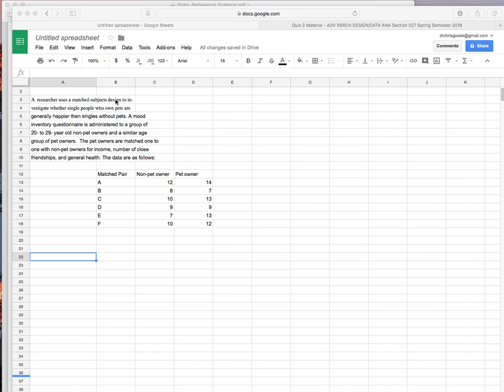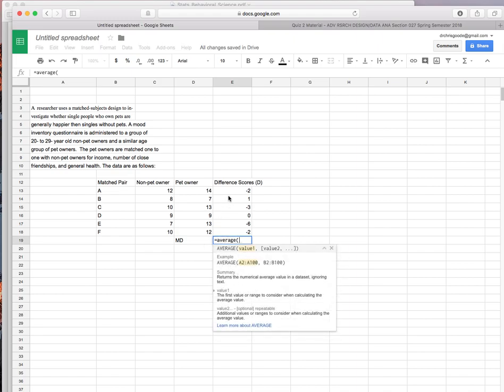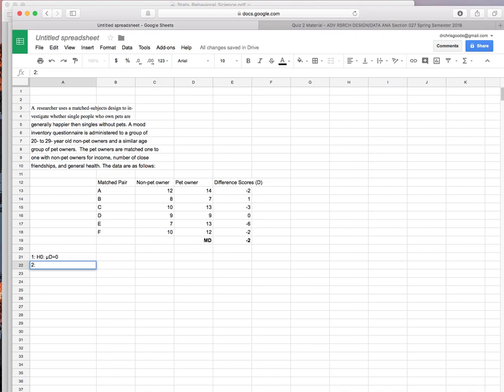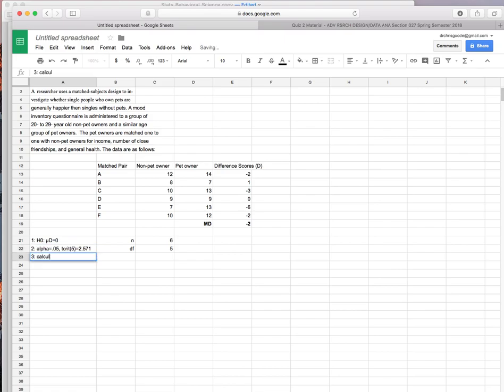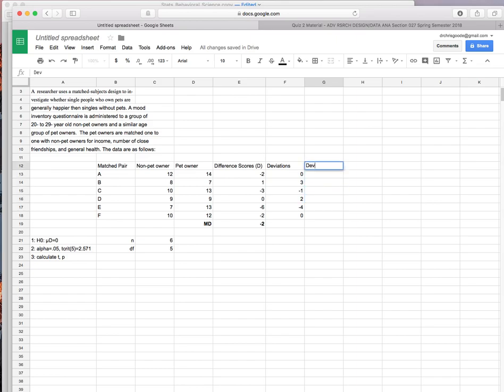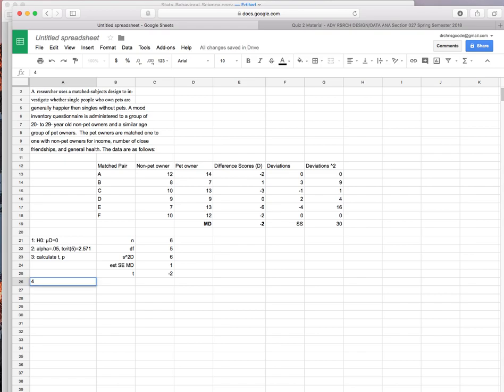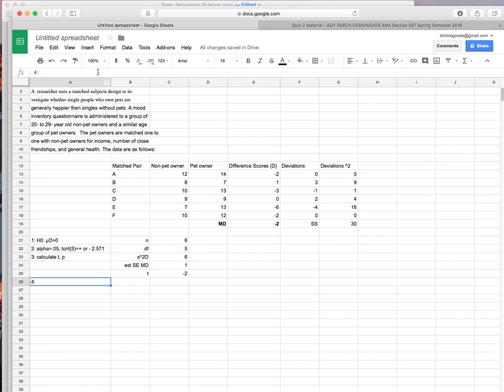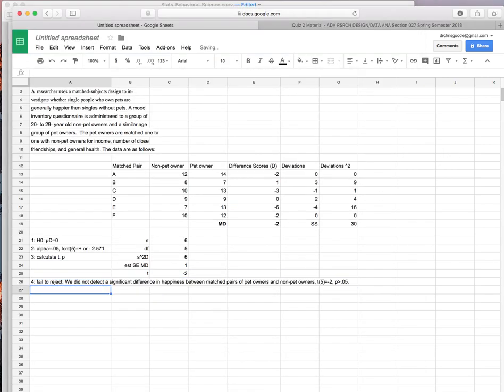Gravetter & Wallnau Ch 11, problem 20 solution excel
solution to Gravetter & Wallnau's 9th edition Chapter 11, problem 20.